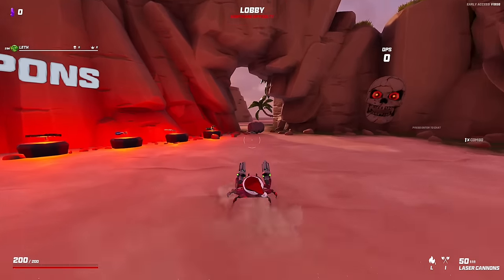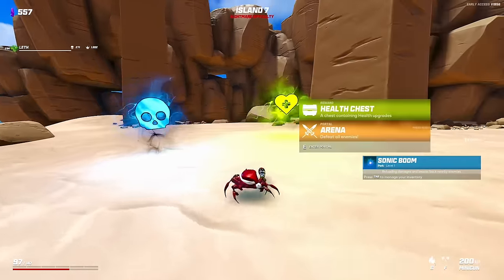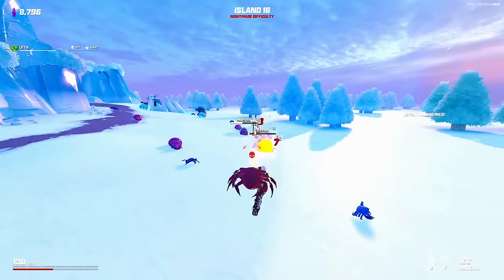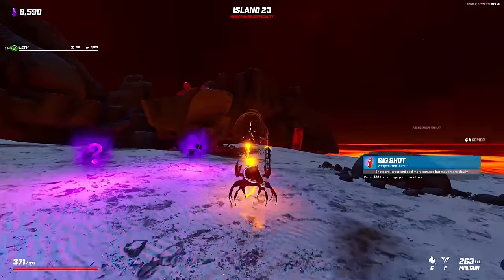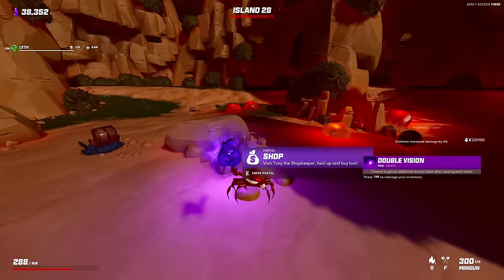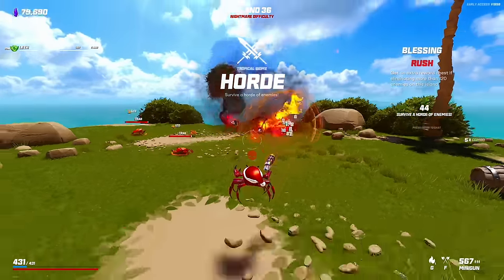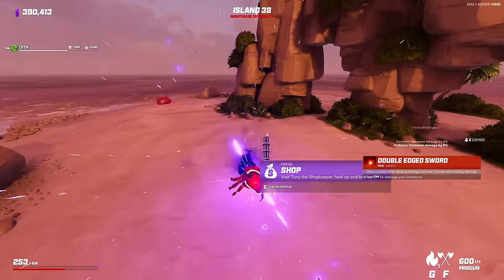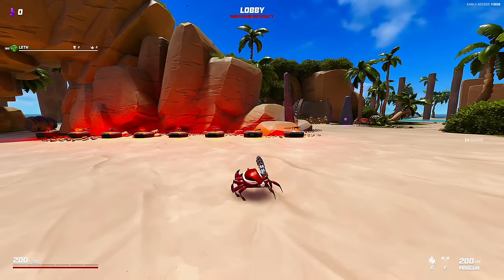The NEW & IMPROVED minigun MELTS enemies in SECONDS | Crab Champions